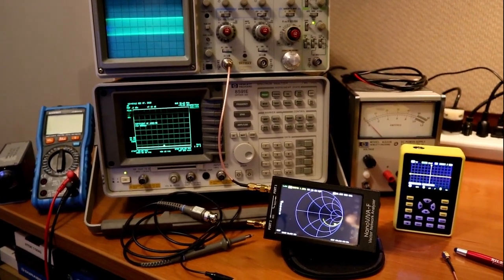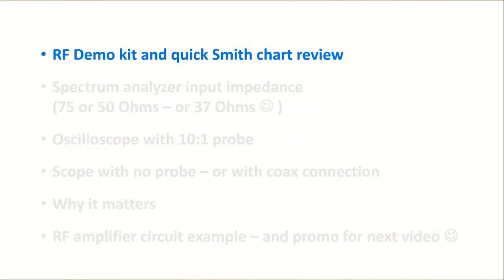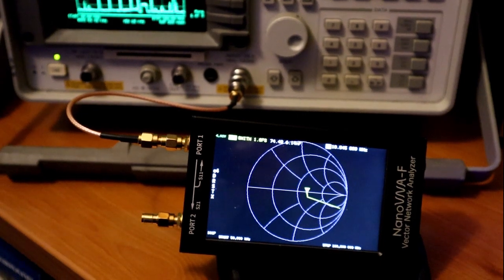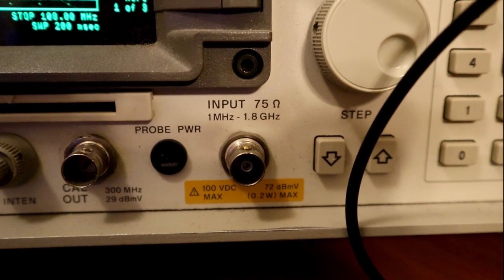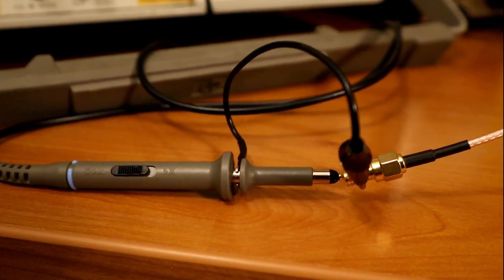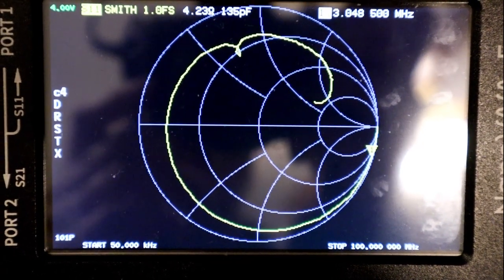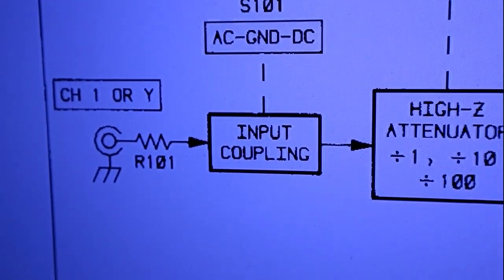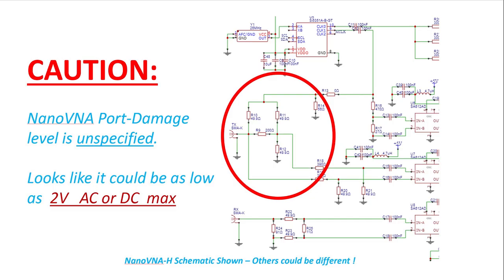NanoVNA - Measuring Impedances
Measuring impedances with a vector network analyzer, with concentration on the input impedance of an oscilloscope. Also shows input Z of a spectrum analyzer, discusses probes, the need to terminate cables in the proper impedance, and reviews Smith charts with the aid of the NanoVNA Demo Board.